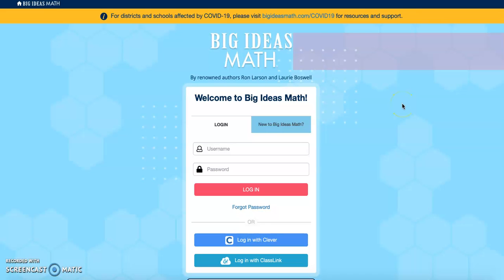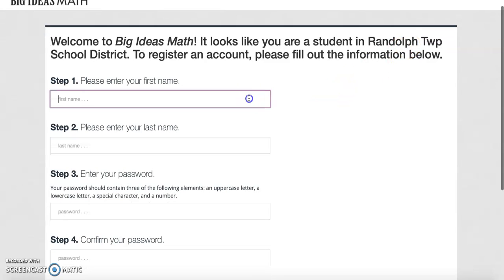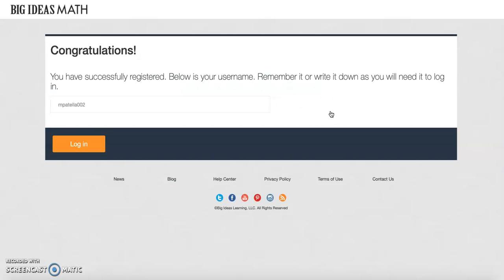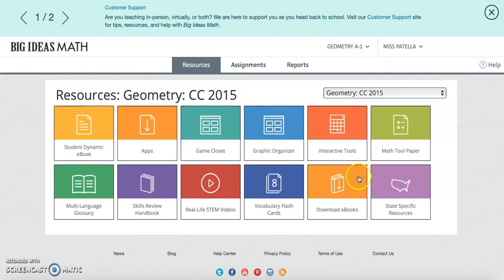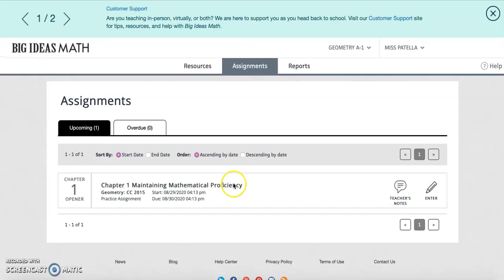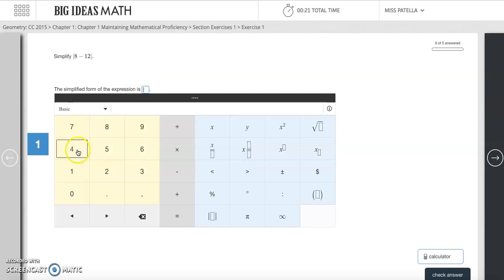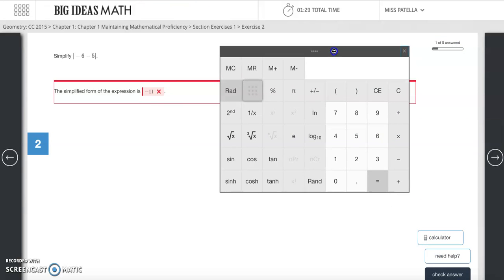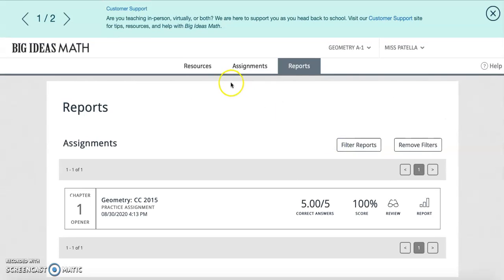Big Ideas Math Tutorial - *NEW USER*